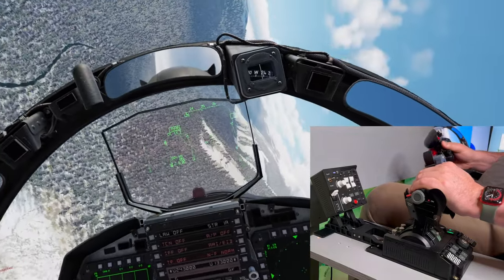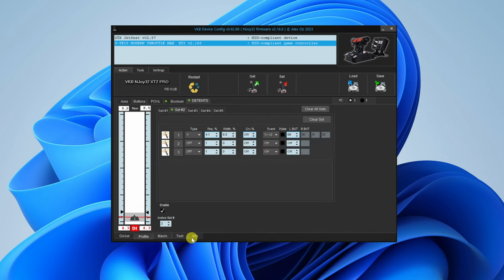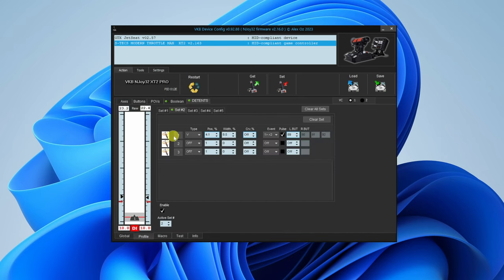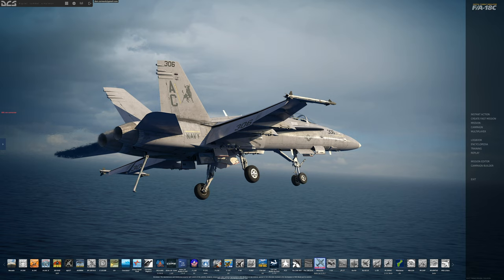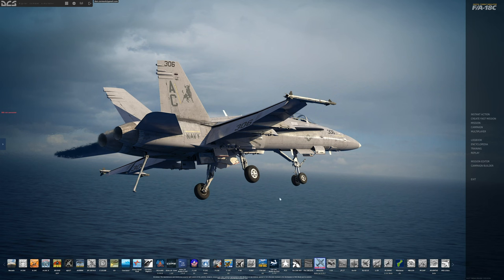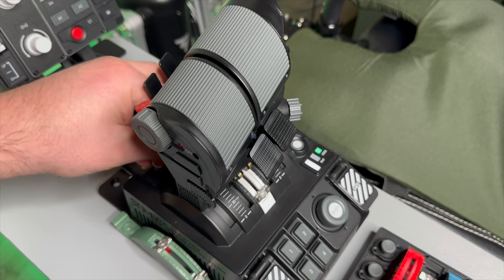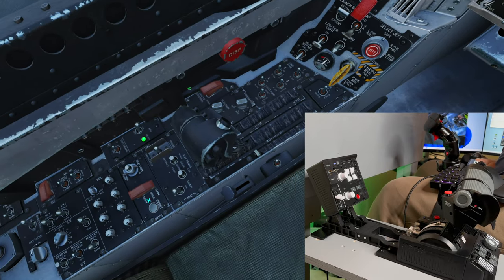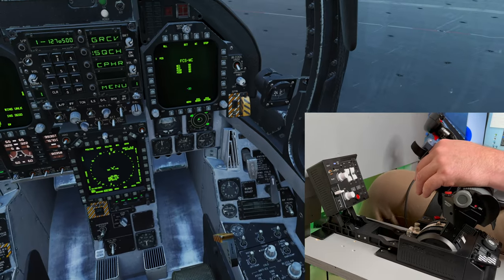DCS VR | STECS Video Followup - Solutions!!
Lessons Learned! I was very impressed with the suggestions from the great VKB community. This was my first dip into the VKB world and I have to say that I found the throttle to be an exceptional value. The price for the throttle and what you get from it is amazing.
I absolutely loved the modularity of the throttle and the incredible power of the VKB configuration software. I am very happy with my choice and hope that I was able to help others who are trying to make that big decision.. what to buy?
It looks like VKB beat me to the punch and put out a video showing how to configure the three way switch on the STEM (that front panel). I'm sure that this video will help some of you with your configuration challenges.
Let me know if you have any other questions and we can figure it out together.

0:00 Opening
3:10 Configure Idle Detents
4:50 Configure Idle Events
7:32 AB Detent
9:03 AB Event (Hornet)
11:11 Fix the Idle position
13:19 Cfg DCS for Hornet Throttle
17:32 Intermission01
18:45 Flaps 3-Position Fix
23:02 Make Flaps Pulse
27:00 Detent Frames
28:39 Adjust F-15E AB Detent
30:35 Configure DCS for F-15
32:26 Swapping Detent Frames=EZ
35:00 Demon F18 Throttle and Flaps
43:00 Bonus Footage (Clouds)

Main System Specs:
AMD 7950X3D
ASUS ROG Crosshair X670E Hero (WiFi 6E)
PNY RTX 4090  XLR8 Gaming VERTO Overclocked Graphics Card
645 G.Skill Trident Z5 NEO RGB Series SDRAM DDR5 6000
SAMSUNG 980 PRO SSD 2TB PCIe NVMe Gen 4 Gaming M.2

Additional Device List
Varjo Aero
PointCTRL
ButtKicker Gamer2
JetPad
Virpil MongoosT-50CM2 Base
Thrustmaster F/A 18 Grip
VKB STECS Max Throttle
Razer Tartarus v2 Gaming Keypad
SteelSeries Arctis Pro Wireless Gaming Headset